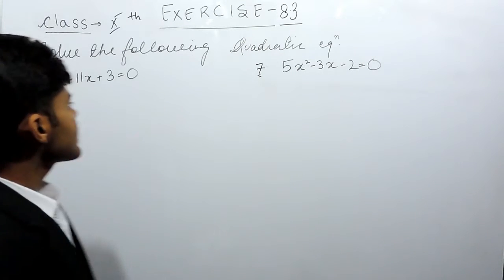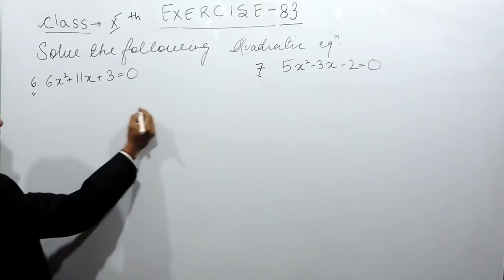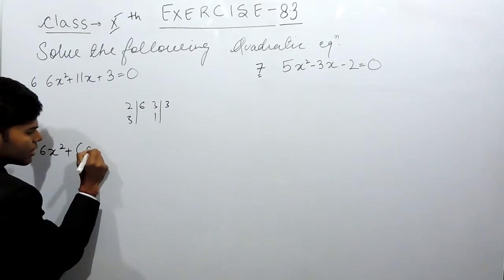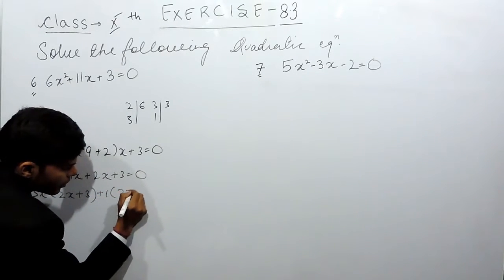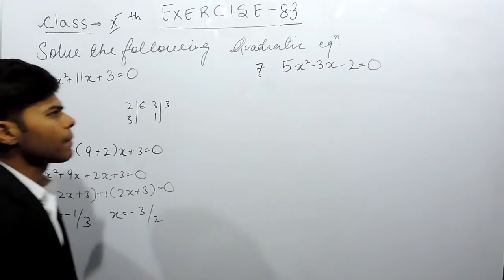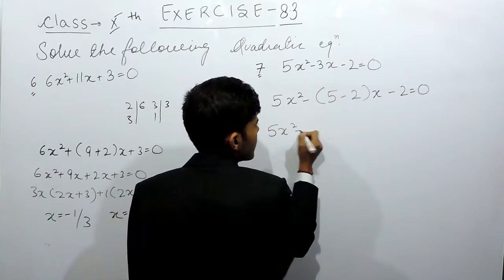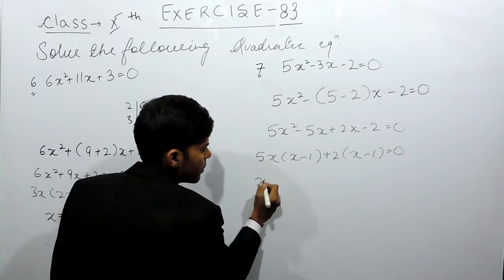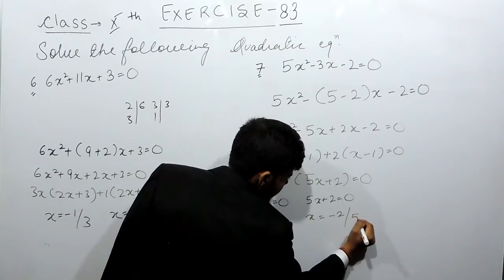Exercise 8.3 - Question 6,7 RD Sharma Solutions for Class 10th Maths || Truemaths online solution